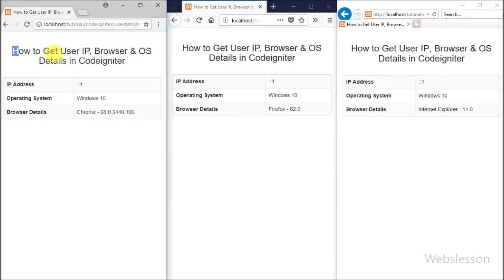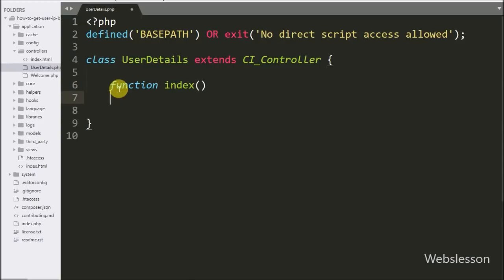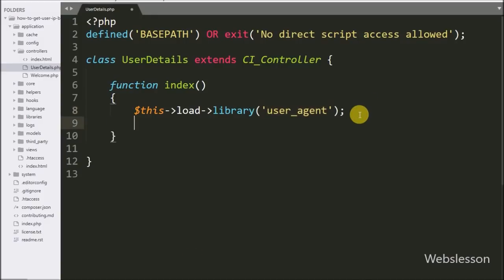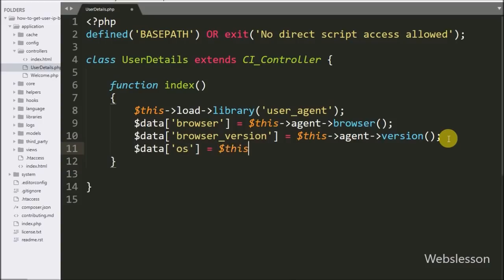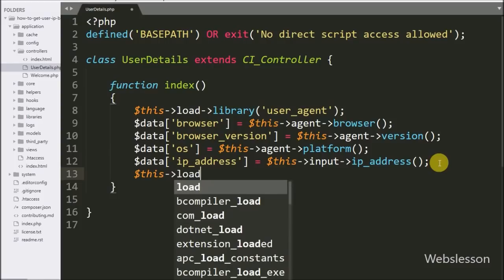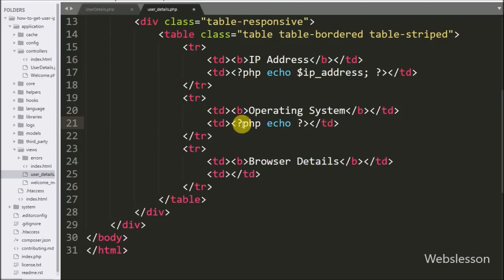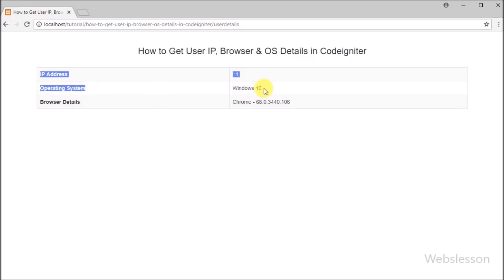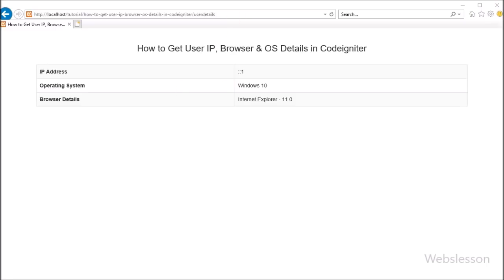How to Get User IP, Browser & OS Details in Codeigniter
How detect exact User IP Address in Codeigniter. How to get browser name and browser version in Codeigniter. How to collect user Operating System details in Codeignniter. How to use Codeigniter User Agent Library for fetch user information like IP Address, Browser details, Operating System etc.